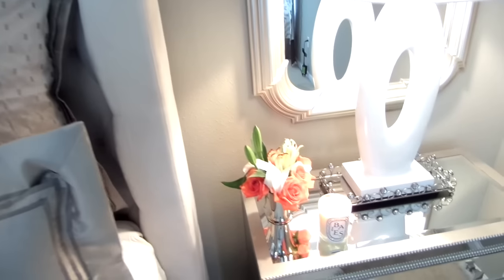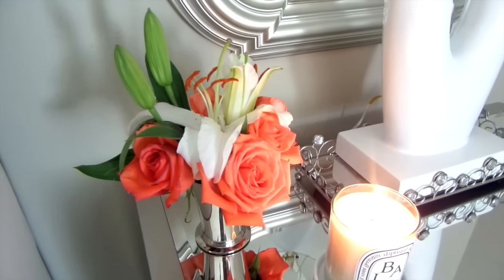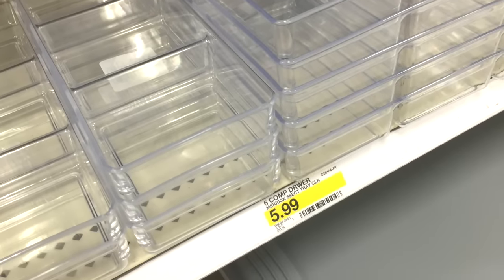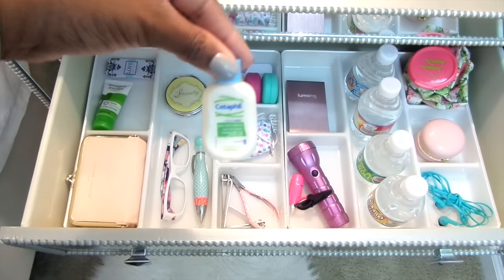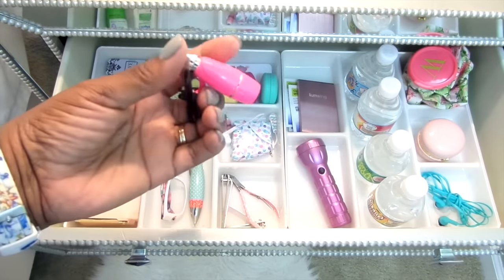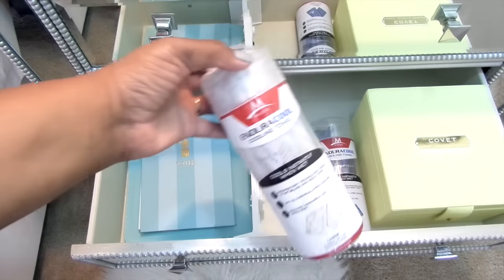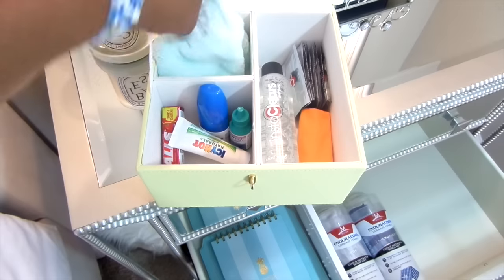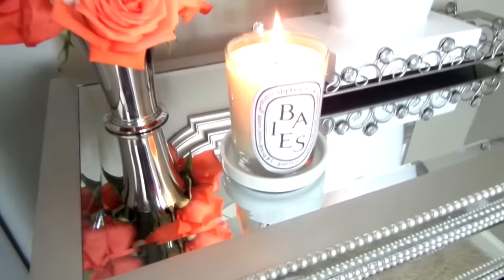*Update* Bedside Table Organization Collab👓🔦📒🖊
Bedside Tables don't have to be boring! I'm collaborating with some amazing women to share our Bedside Tables and...see how we keep it organized. Come and see and be inspired!

Cooling Towel